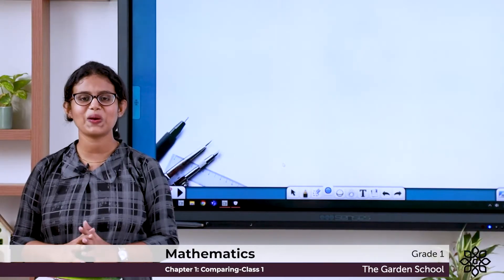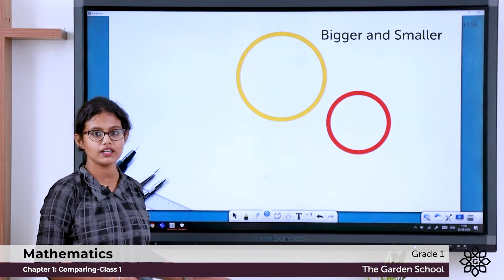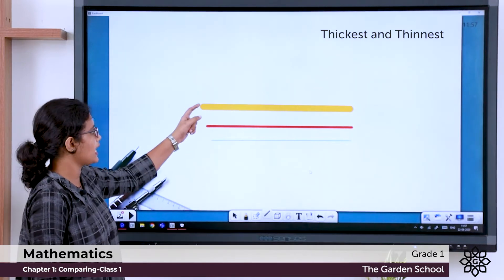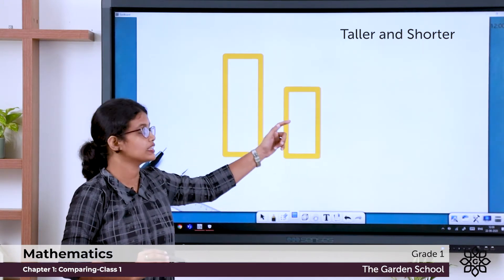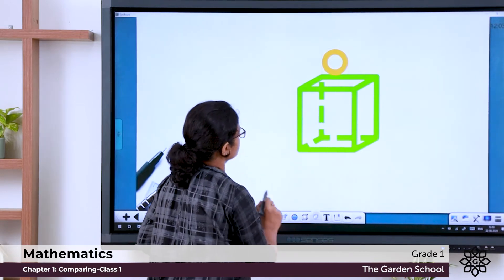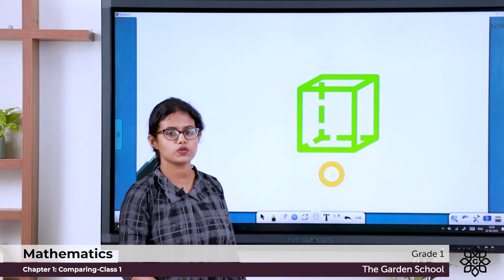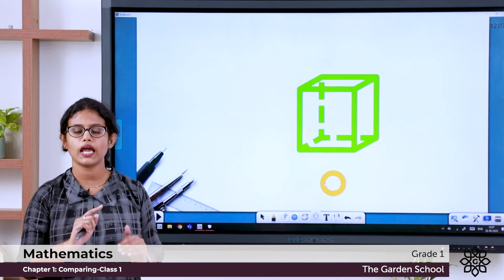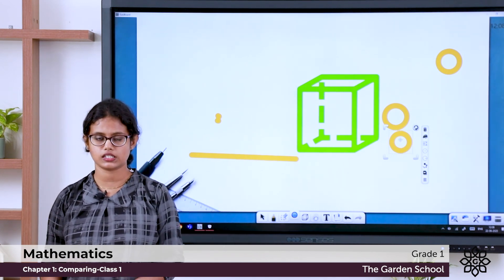Grade 1 Mathematics Chapter 1 Class 1 Comparing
Online CBSE classrooms for Grade 1 (Class 1) students of The Garden School. Subject: Mathematics.